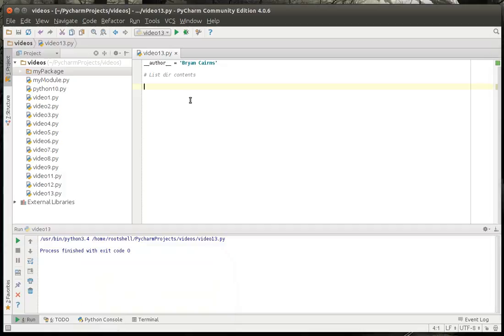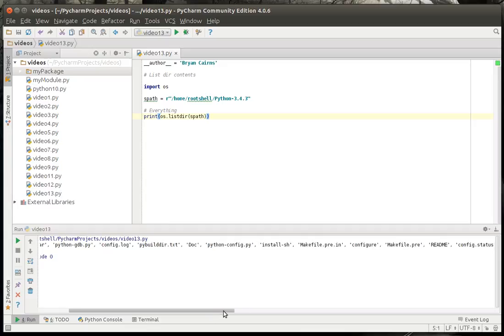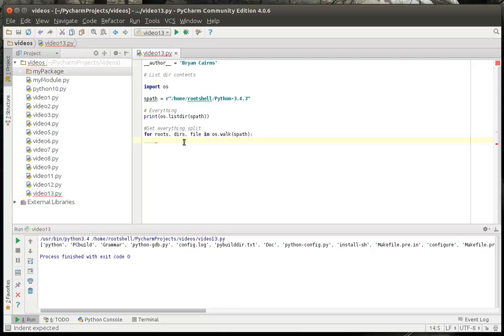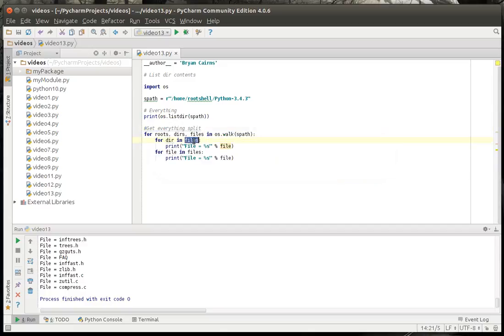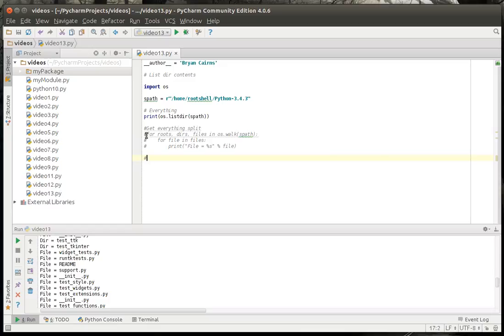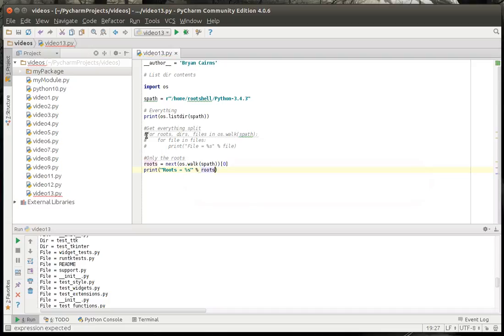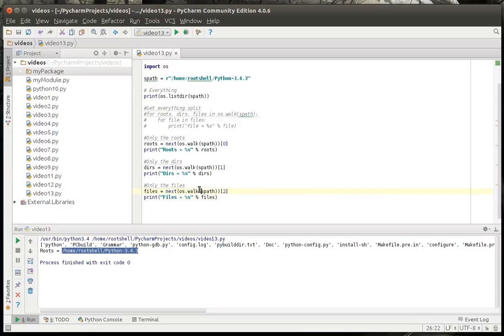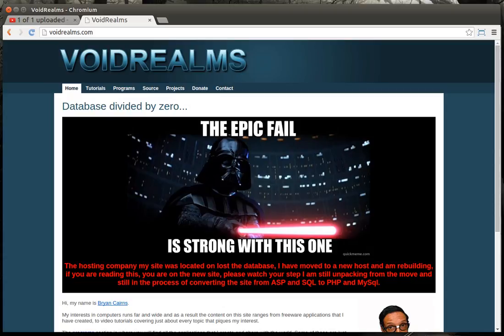Python 13 - Directories and OS Walk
Learn how to list directories in Python 3 with OS.Walk